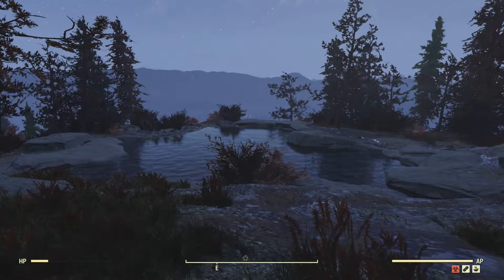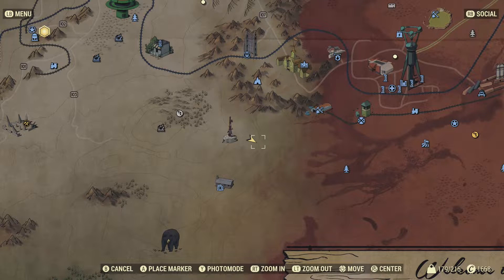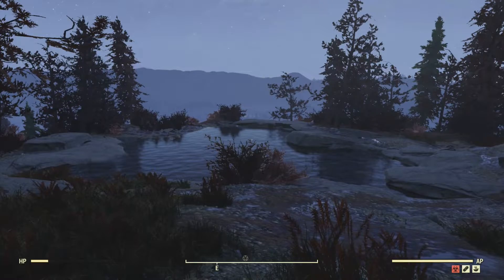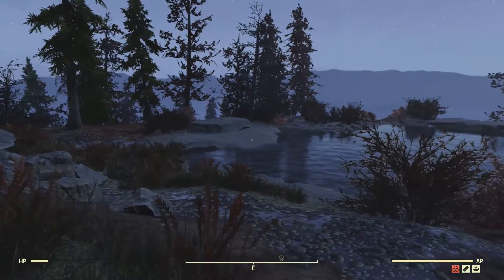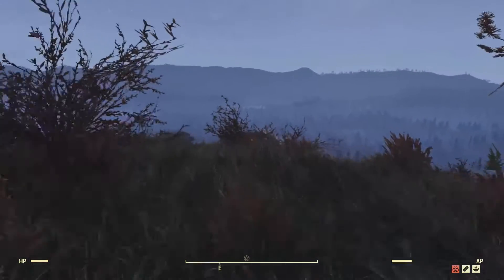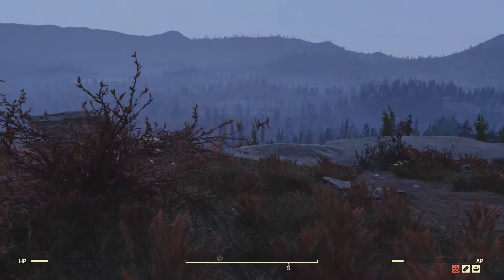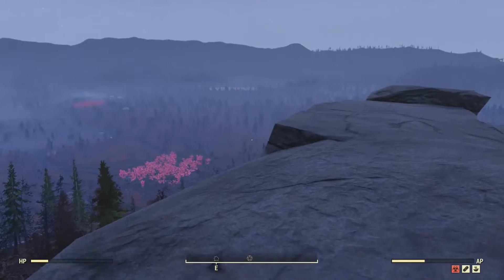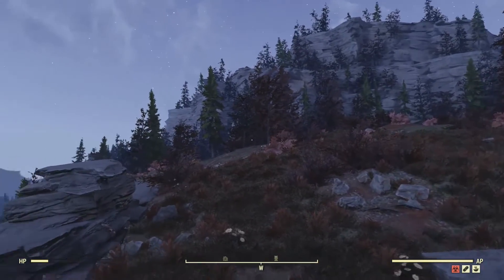Fallout 76 Secret Places you can CAMP # 14 Lake above Watoga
Fallout 76 Secret Places you can CAMP # 14 Lake above Watoga. This is a beautiful lake above Watoga and Cranberry bog.